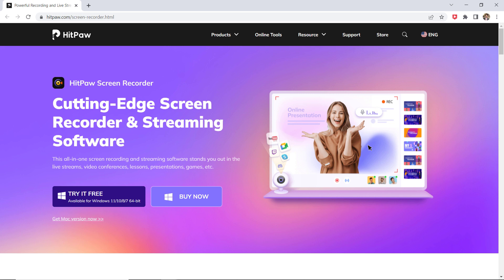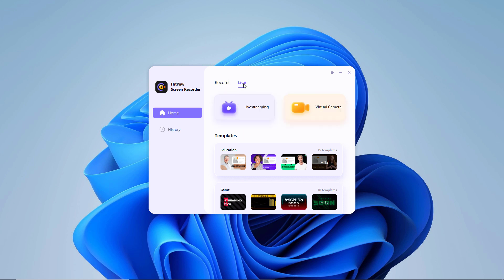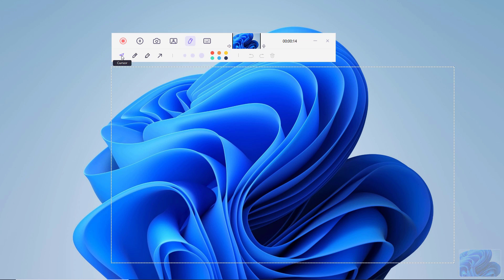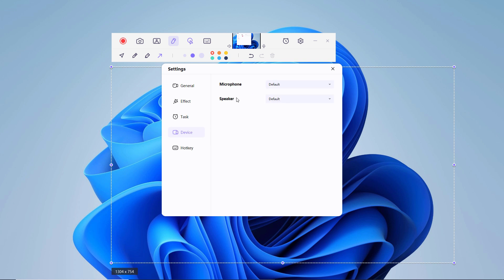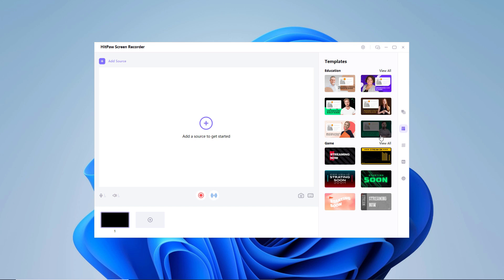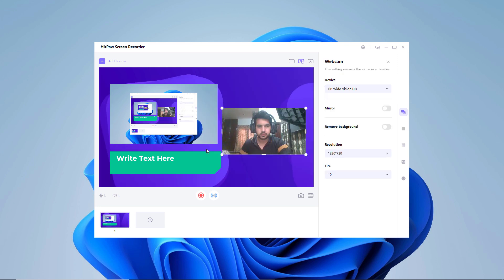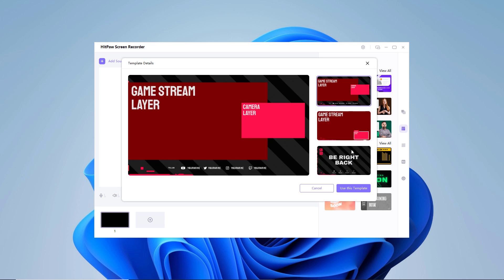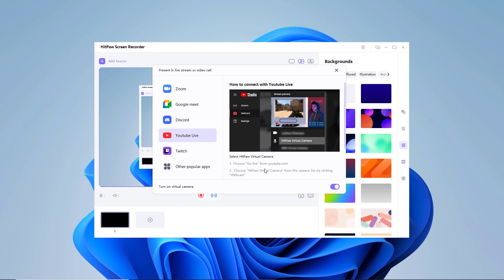How to Live Stream and Record at the SAME TIME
HitPaw Screen Recorder - Beyond a Screen Recorder: Record, Stream & Share. It also allows you easily to record and live stream at the same time. To stand your videos, live streaming, or presentations out, HitPaw Screen Recorder offers free templates, virtual backgrounds, stickers, and texts.